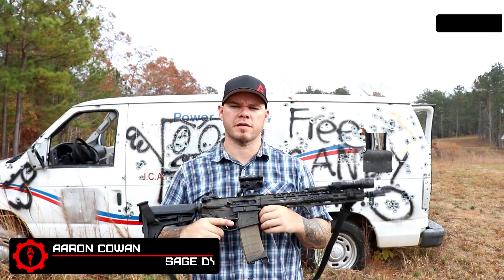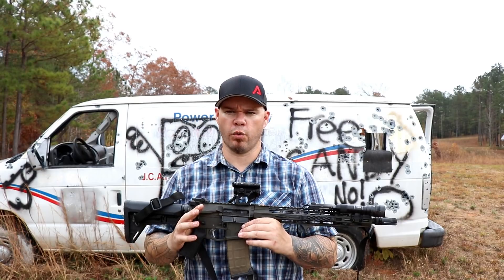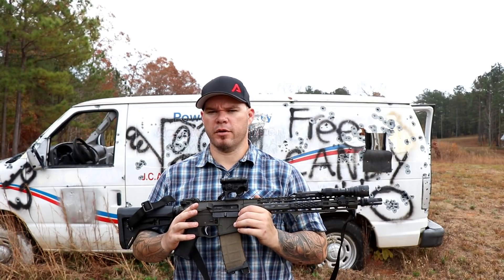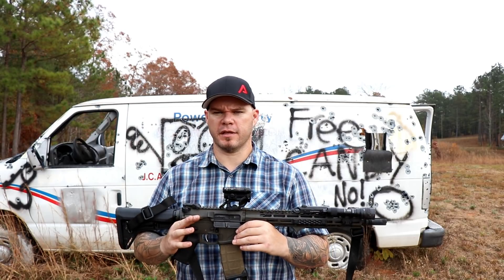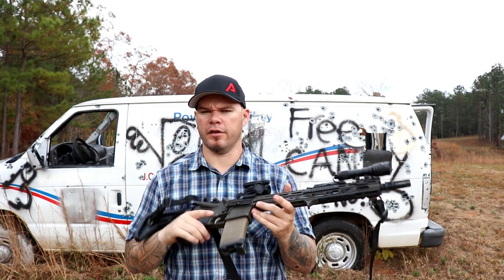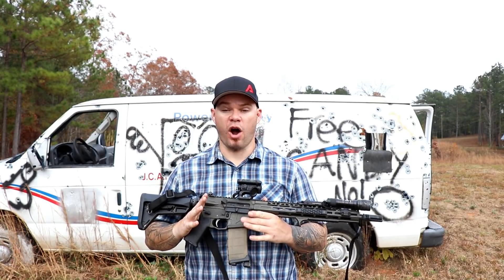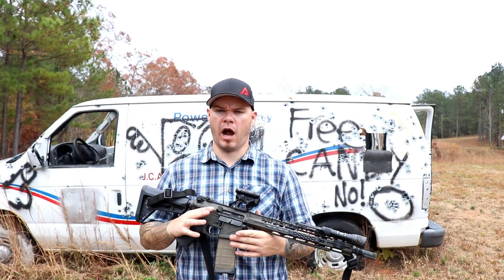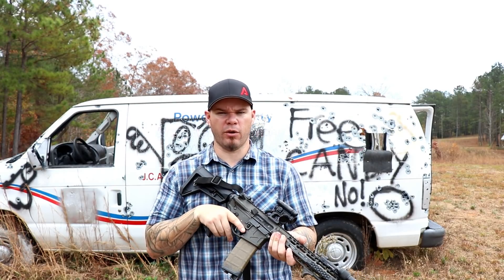Aimpoint CompM5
Aarons look at the Aimpoint Comp M5 RDS